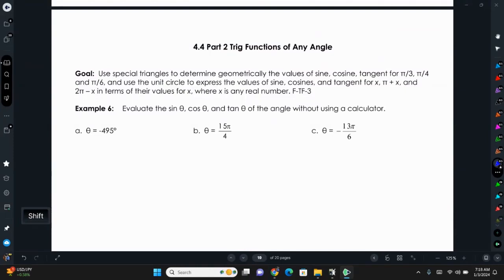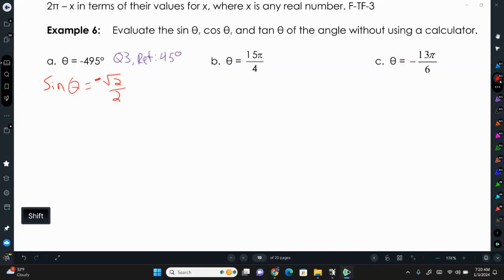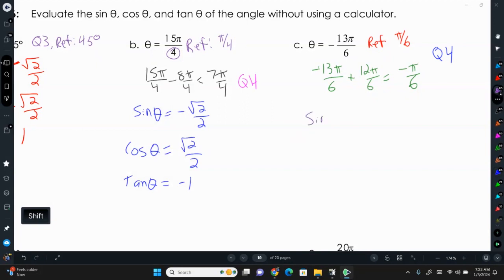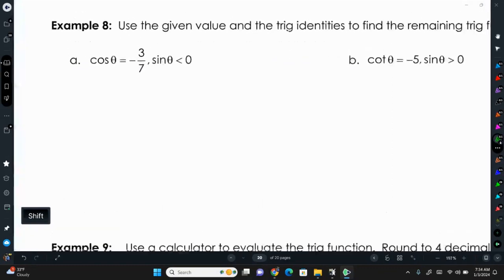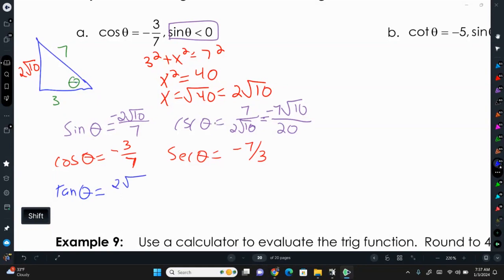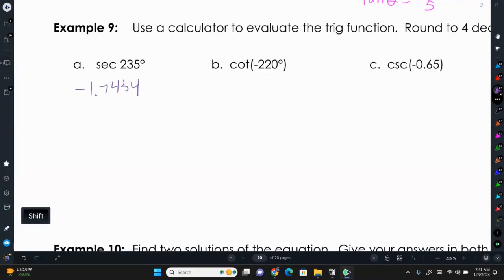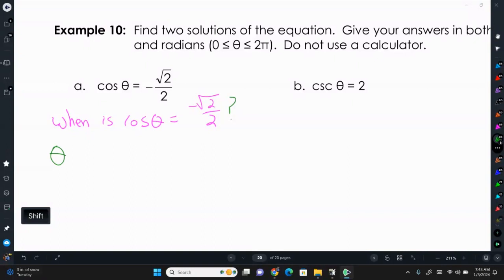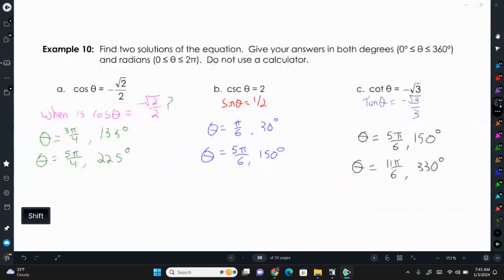PreCalc Chapter 4 4 Part 2